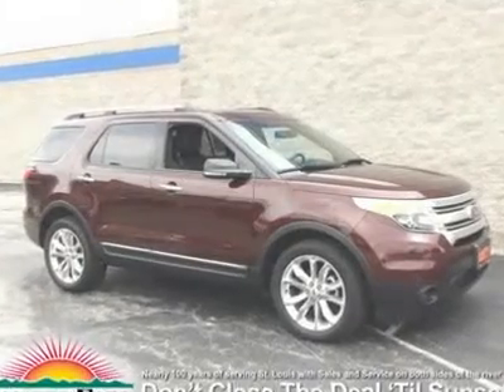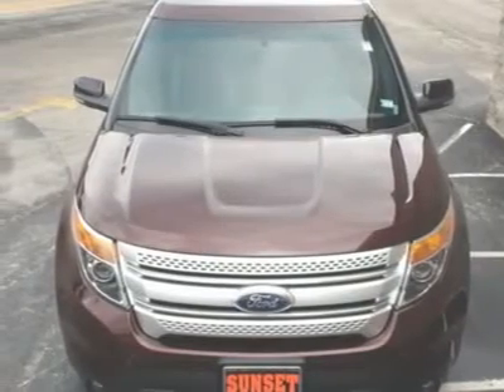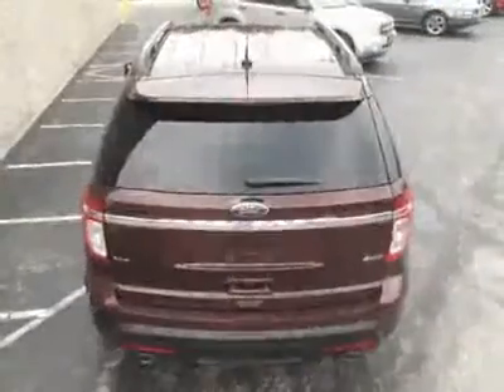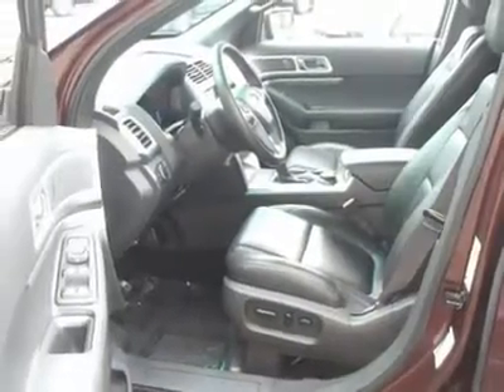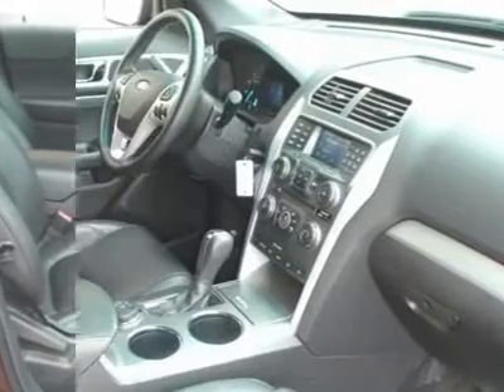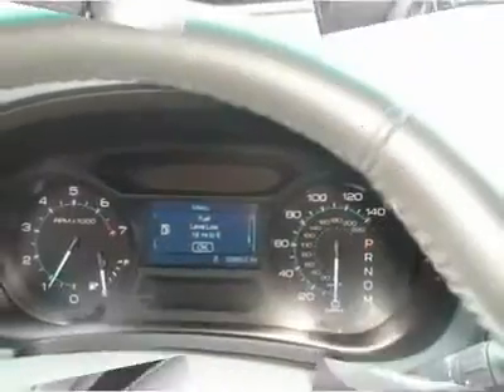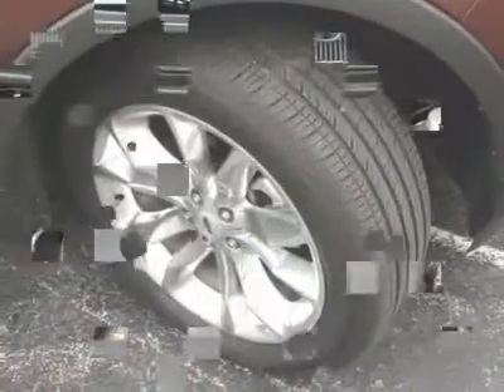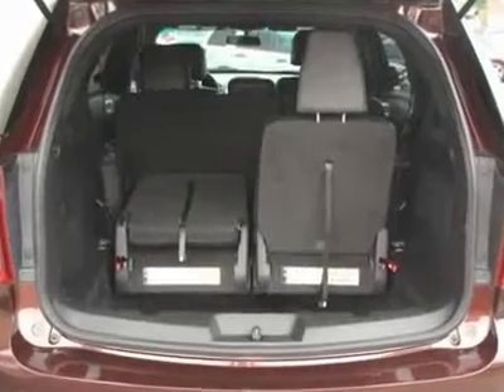2012 FORD EXPLORER St. Louis, MO R51069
2012 FORD EXPLORER St. Louis, MO
Stock# R51069

Sunset Ford St.Louis (SunsetFordUSED)
11700 Gravois Rd

Comfort Package, Explorer XLT, Ford Certified, 4D Sport Utility, 4WD, Charcoal Black w/Perforated Leather-Trimmed Bucket Seats, Dual Zone Electronic Temperature, includes 2 sets of keys and a full tank of gas upon delivery, Preferred Equipment Package 204A, Rates as low as 0.9%(Call for details), Rear-View Camera, and Sunset Fords been in business for 100 years. Are you interested in an outstanding, do-it-all SUV? Then take a look at this wonderful 2012 Ford Explorer. Ford Certified Pre-Owned means you not only get the reassurance of a 12Mo/12,000Mile Comprehensive Warranty, but also up to a 7-Year/100,000-Mile Powertrain Limited Warranty, a 172-point inspection/reconditioning, 24/7 roadside assistance, trip-interruption services, rental car benefits, and a complete vehicle history report. You could be the second owner of this great ride. It appears that this vehicle lived in a smoker-free environment. There appears to be no damage beyond normal wear on this vehicle. Don't Close the Deal 'til Sunset!